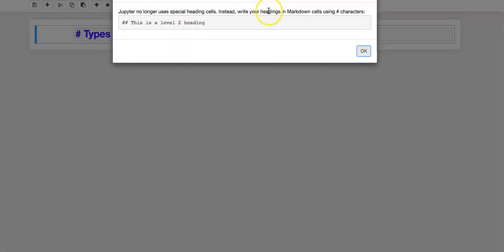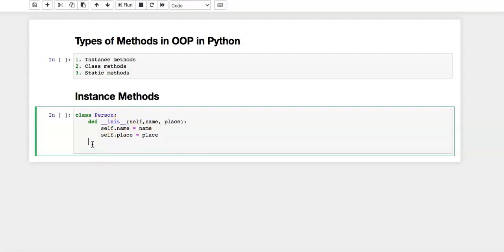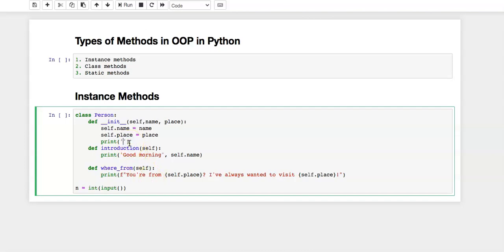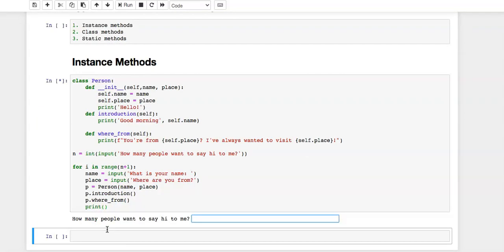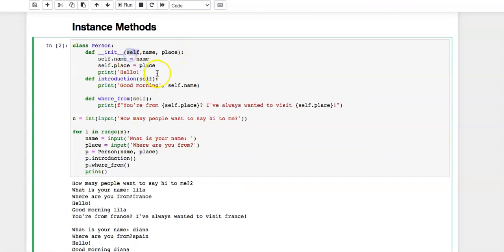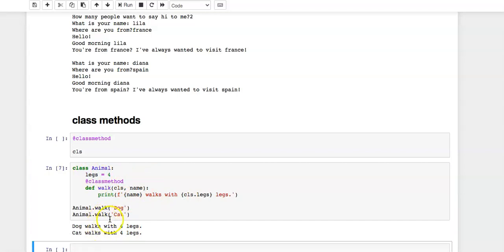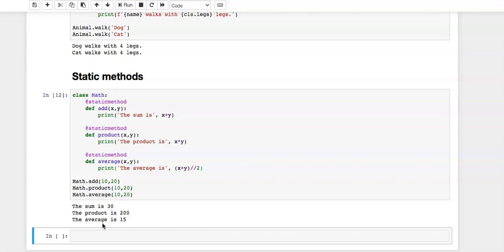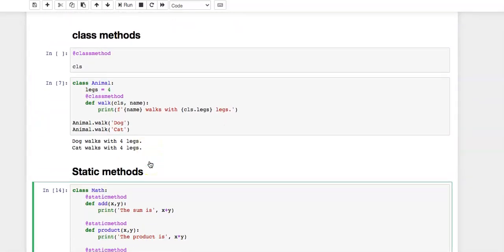Types of Methods in Python's Object Oriented Programming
Learn about the different types of methods in Python's OOP.